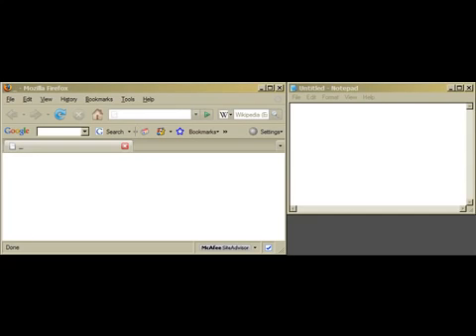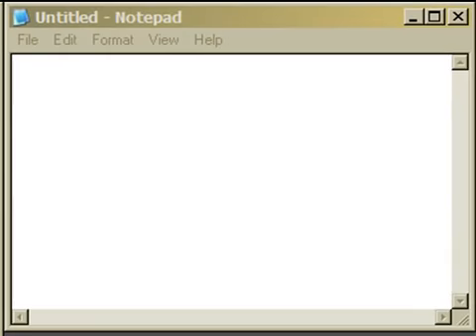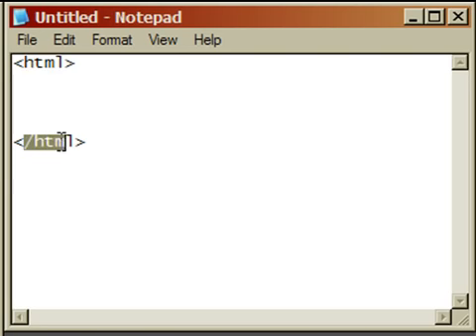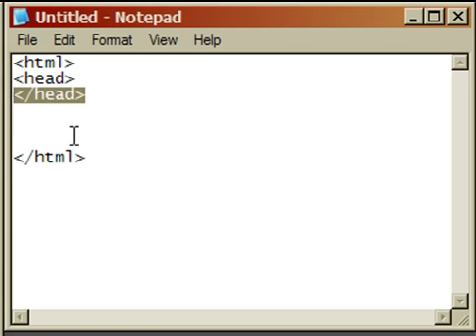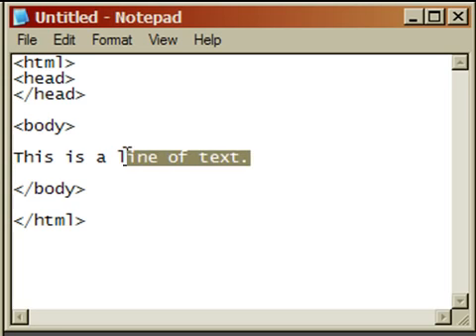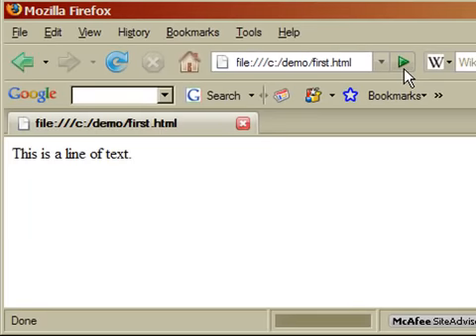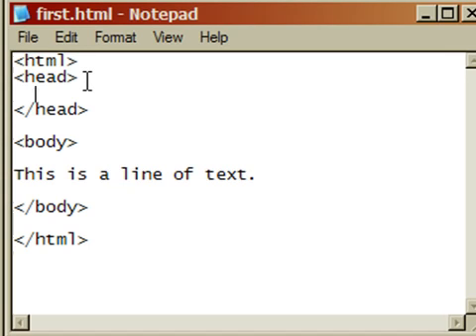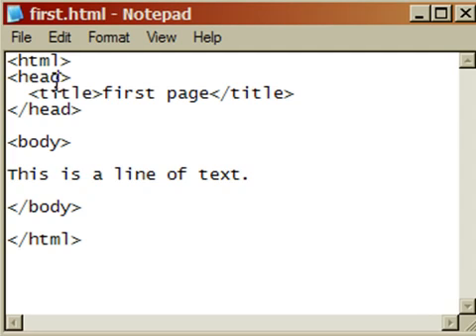HTML tutorial part 1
html tutorial pdf

html tutorial youtube

html tutorial youtube in hindi

html tutorial for beginners with examples

html coding
hunnur
Jamkhandi